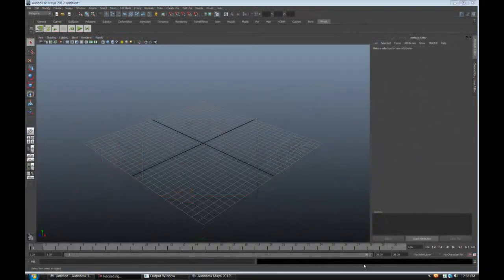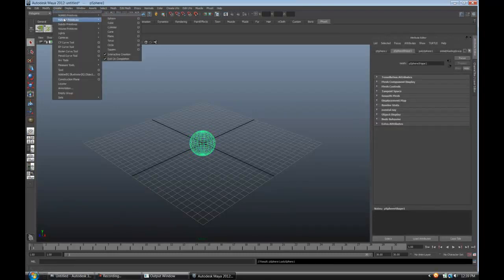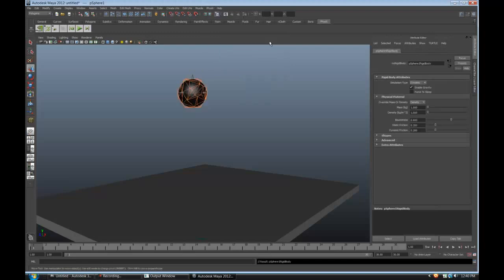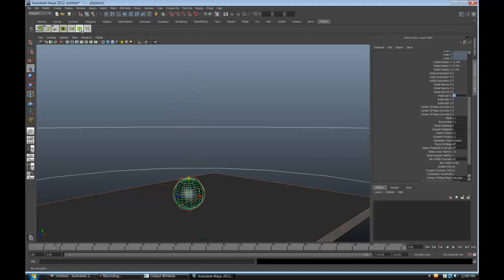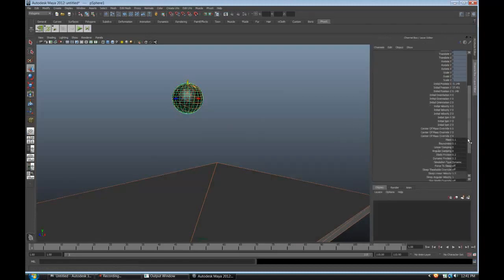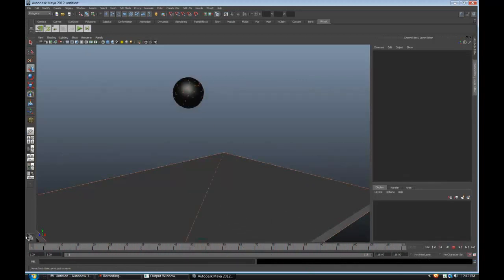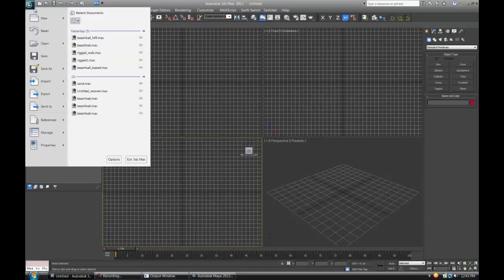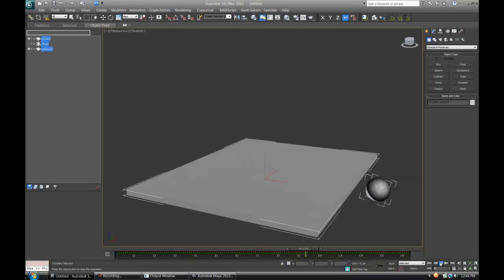Maya to 3ds Max Tutorial (Rigid Body Dynamics)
Created a dynamic rigid body simulation using Maya"s (NVIDIA® PhysX®) solver then exported the scene from Maya, then imported the completed scene into 3ds Max.